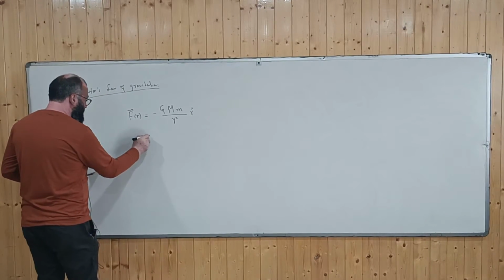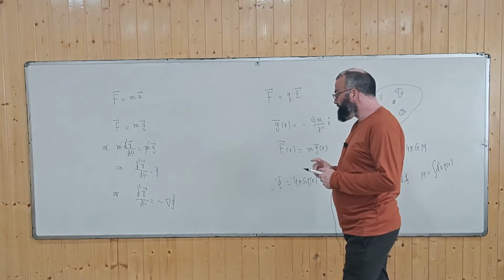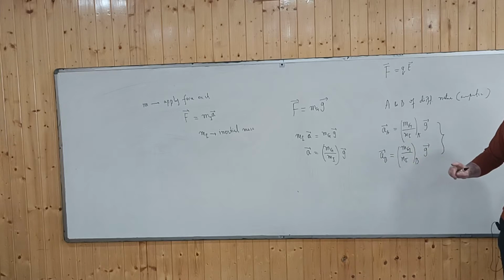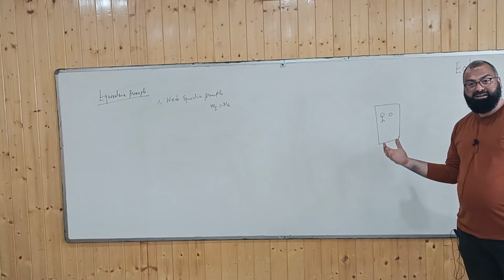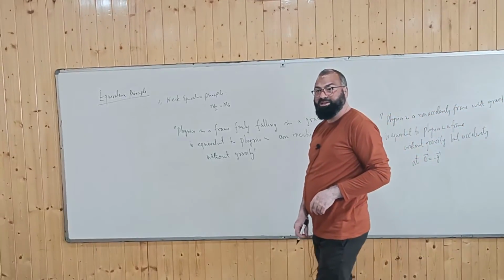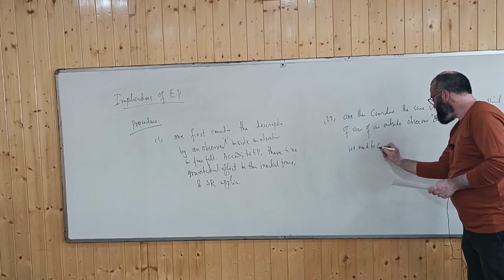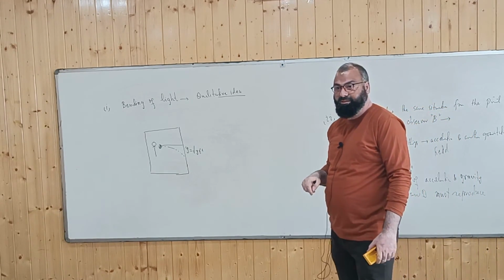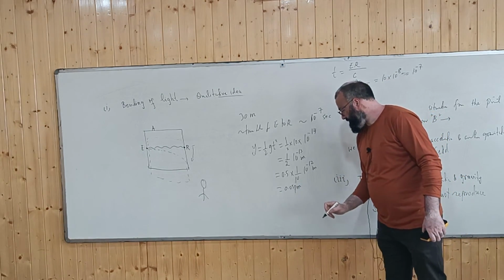Lec - 06 | General Theory of Relativity | Dr Muzaffar Q. lone | 4th Semester Kashmir University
lec 06 General Theory of Relativity semester 4
General theory of relativity course by Dr muzaffar qadir lone at university of kashmir hazratbal srinagar kashmir.
msc physics semester 4 batch 2021_2023
MORE COURSES::

3. QUANTUM FIELD THEORY I

5. GENERAL THEORY OF RELATIVITY